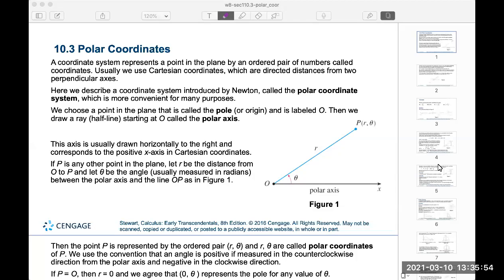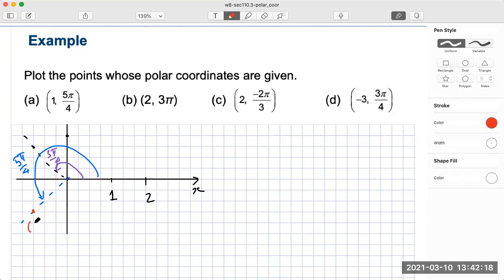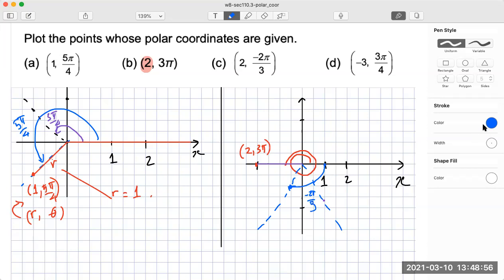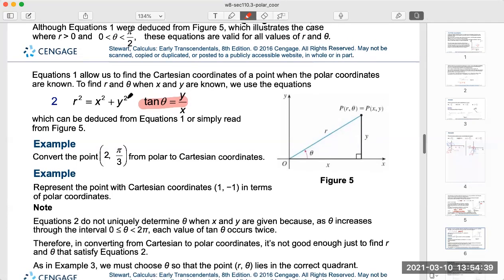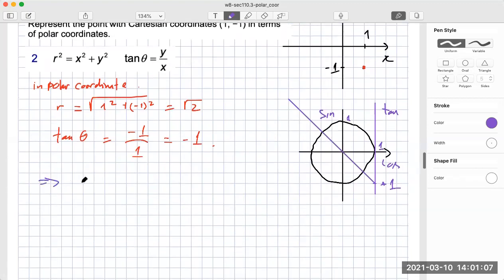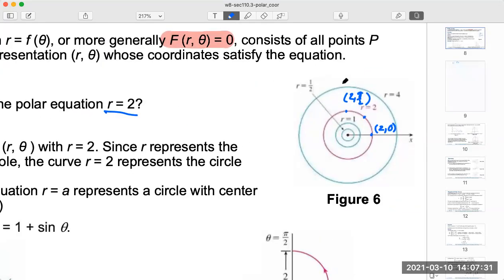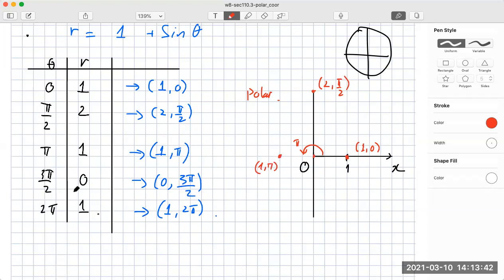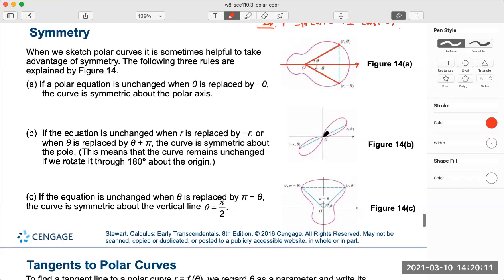Section 10 3 Polar Coordinates part 1